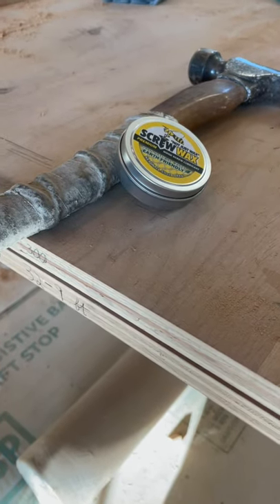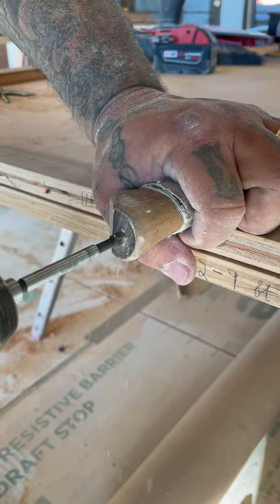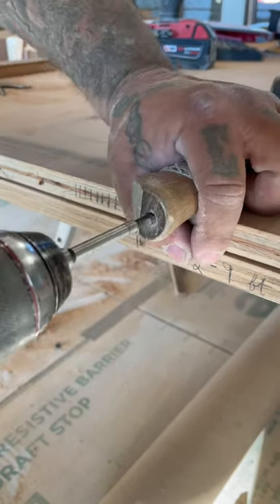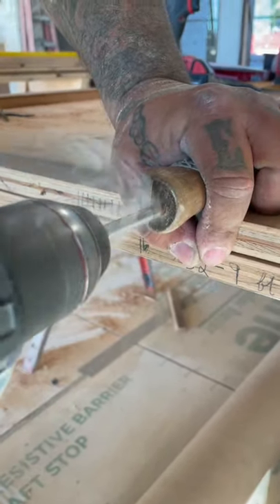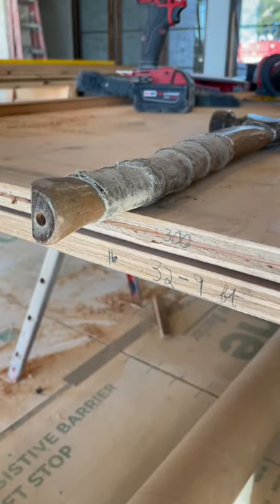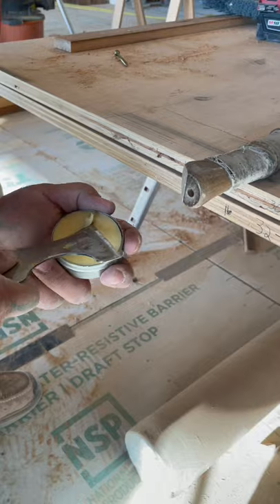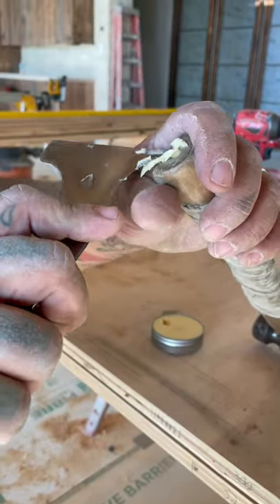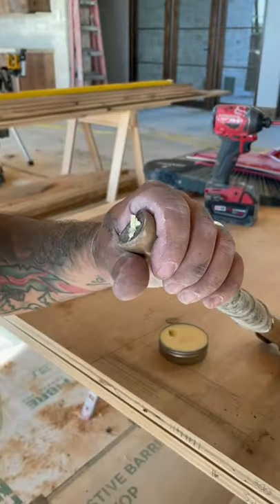Hammer & Screw Wax 🤯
In our line of finish carpentry work there’s many times we have our bags while utilizing drills and impacts. Examples are jamb extensions, attic ladders, cabinet installs, and more! Having screw wax always on your body or near you is AWESOME! Can also use soap as wells as many forms of wax! An easy tip if your profession has the use for such.